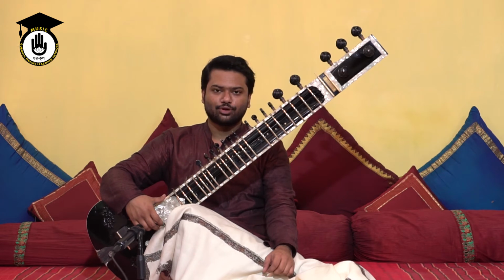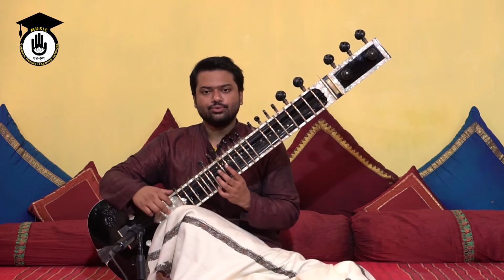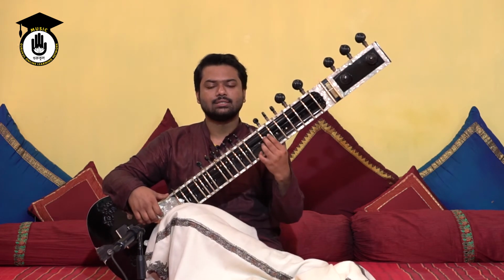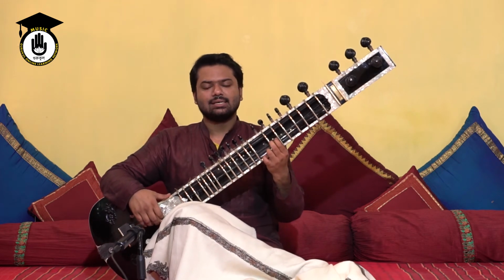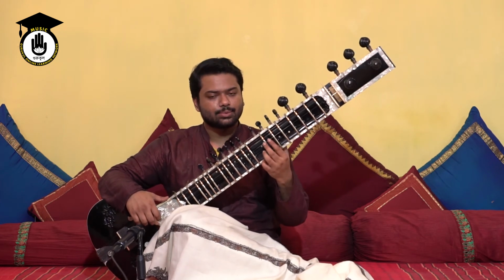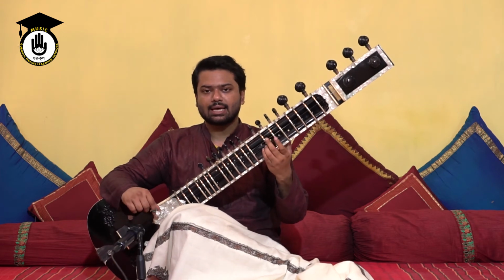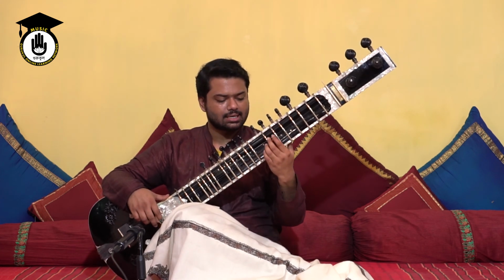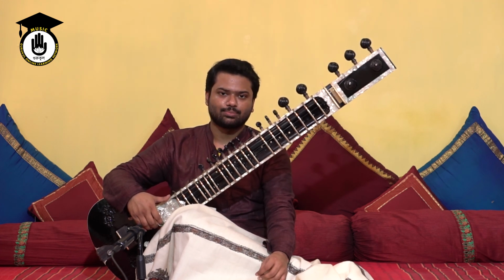Episode 12: How to play meends || Learn Playing Sitar In A Short & SImple Way || SItar Gurukul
The process of travelling from one note to another without a break in between is called "meend". It is the most common technique used in vocal music and hence, instruments were soon to follow. "Aftab-e-Sitar" Ustad vilayat is crowned for the development of intricate meend techniques on the sitar. Meends are one of the most basic and most important techniques on the sitar.

The Class on Meend is taken by Nishit Dey.